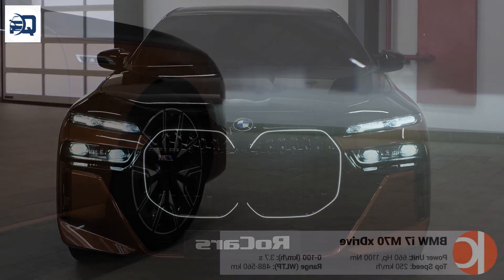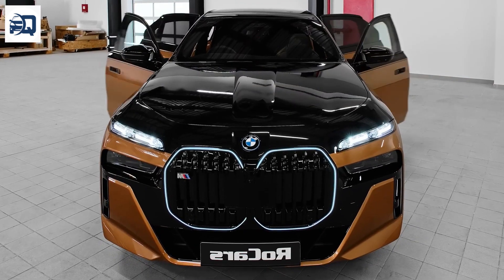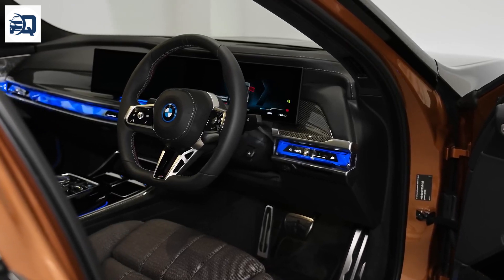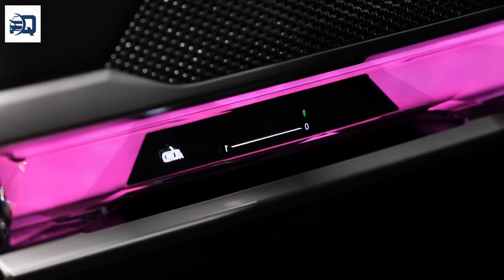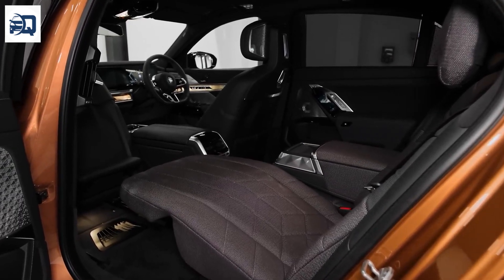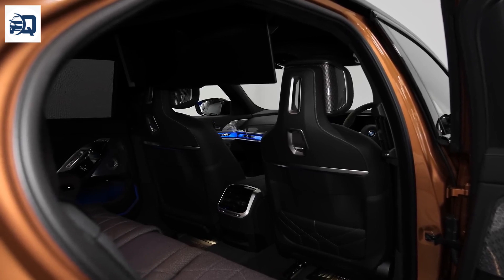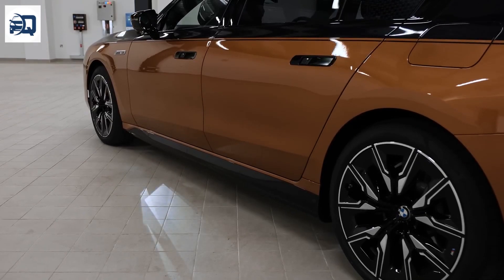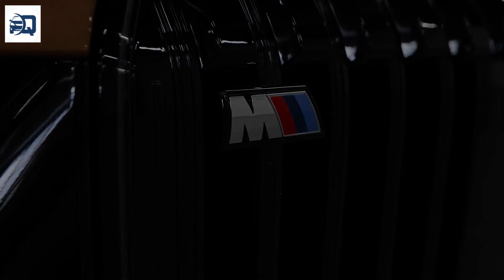BMW I7 2024 MODLE CAR REVIEW AND DETAILS